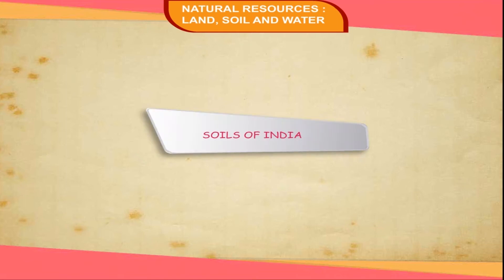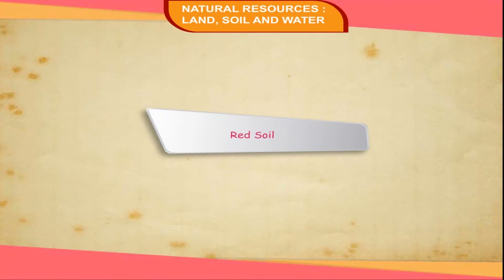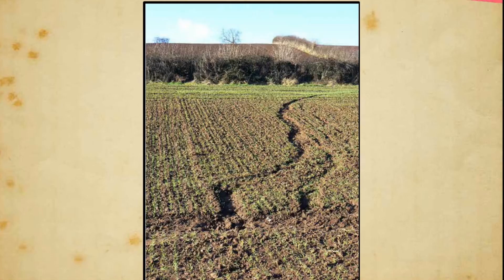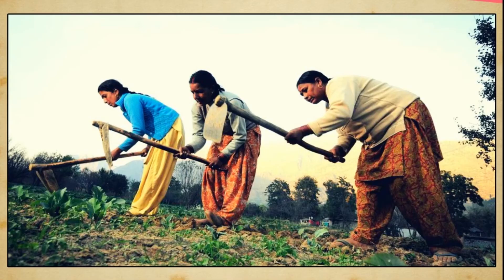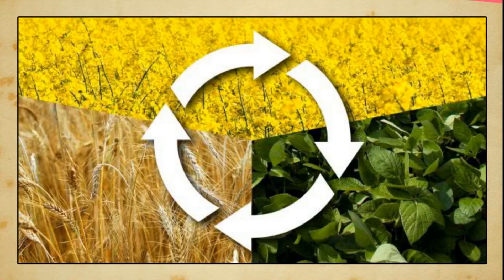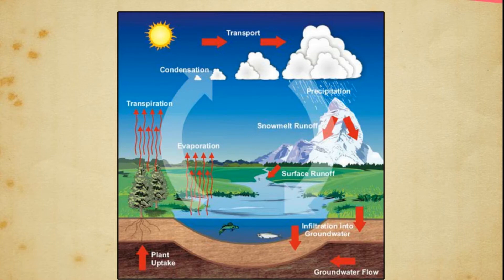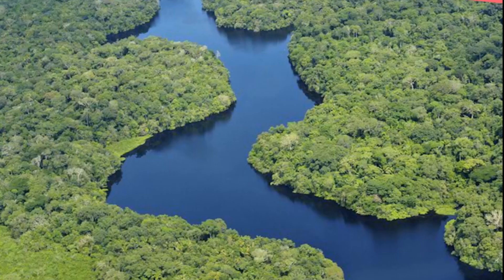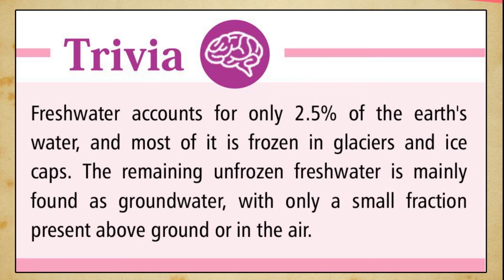SOILS OF INDIA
"This is an animated video of Kriti educational videos that explains about the different types of soil that are present in India like Alluvial Soil, Black Soil, Mountain Soil etc. Depletion and erosion are the two major problems of soil. Some crops help to maintain soil fertility by returning nitrogen content to the soil; for example, leguminous crops. One can learn the wise and rational use of soil so as to protect it from erosion is called soil conservation. It also tells about the Water resources Contents of video:
1. Soils of India
2. Alluvial Soil
3. Black Soil
4. Laterite Soil
5. Red Soil
6. Mountain Soil
7. Soil Erosion
8. Soil Conservation
9. Terrace Farming
10. Crop Rotation
11. Water Resources